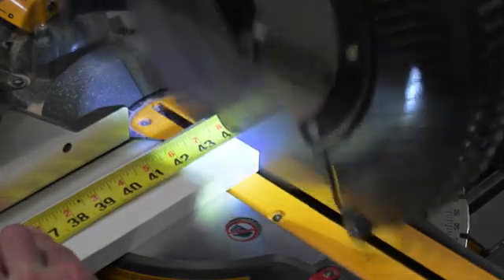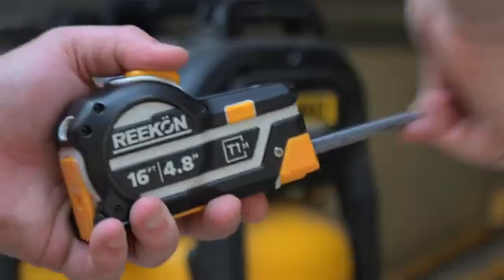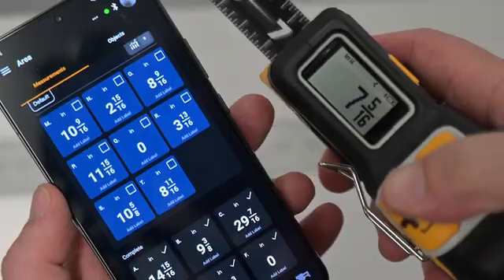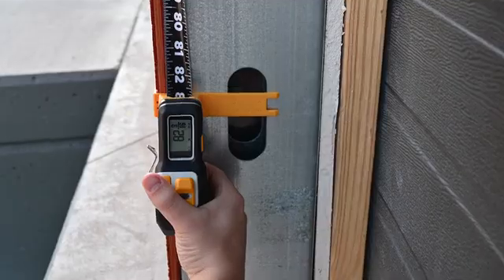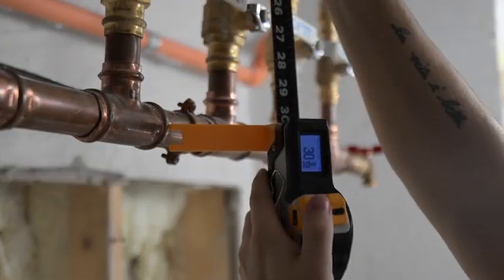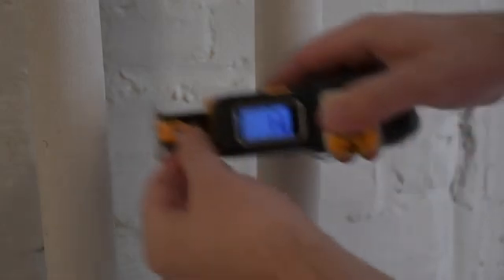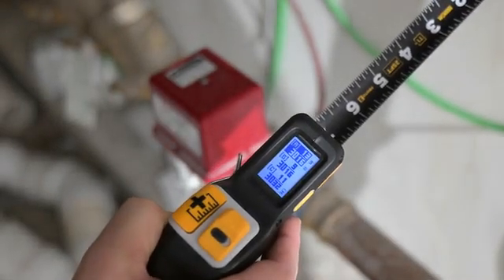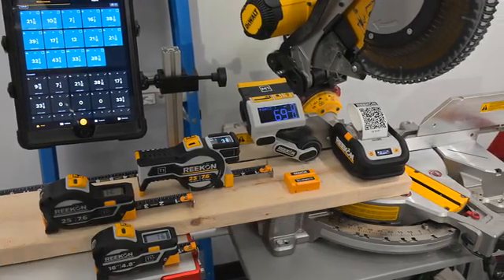A Kickstarter Project We Love: T1M Utility: Construction Digital Tape Measure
T1M Utility | Construction Digital Tape Measure
Upgrade Your Tape Measure - Reduce Errors and Speed Up Projects. Seamlessly Display, Store, and Share Accurate Measurements.